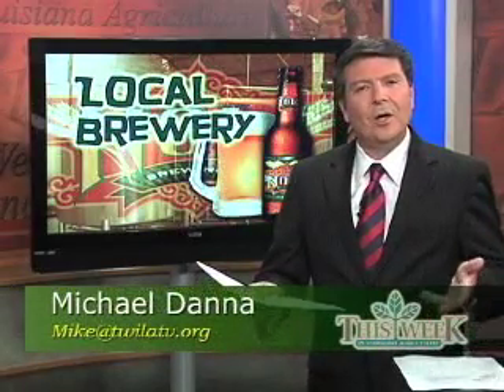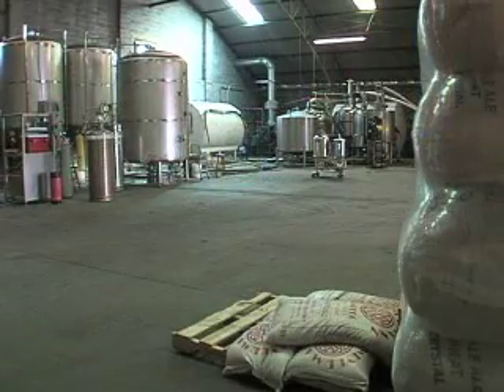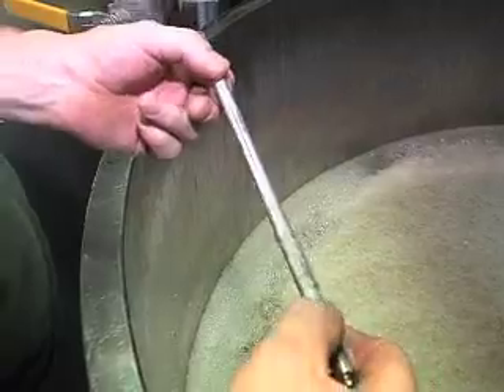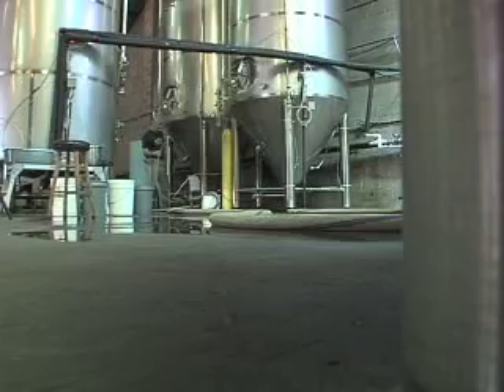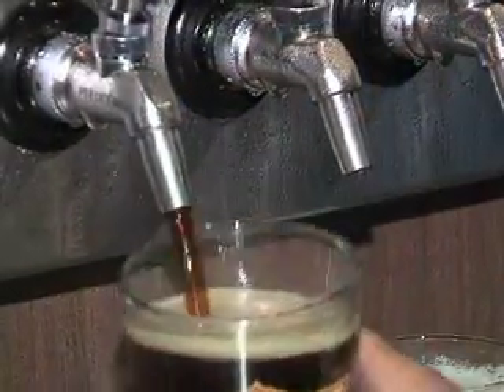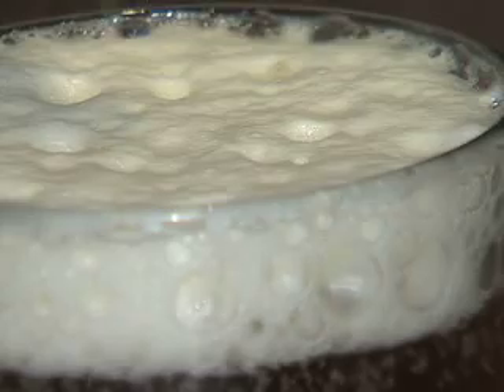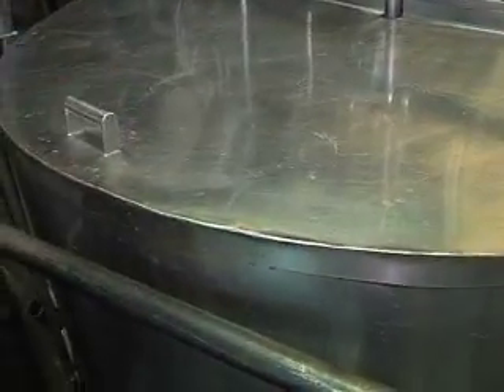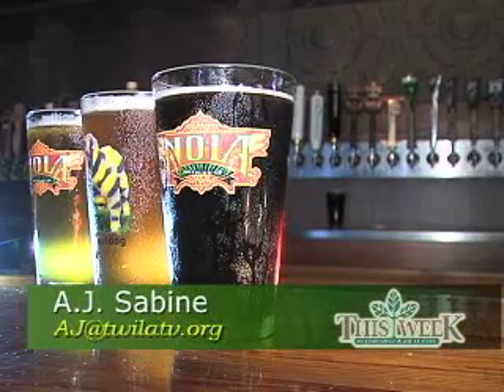LOUISIANA FARM BUREAU: NOLA BREWING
TWILA TV's AJ Sabine visited the NOLA Brewing Company in New Orleans and tells the story of how they're trying to brew something new in the Crescent City.